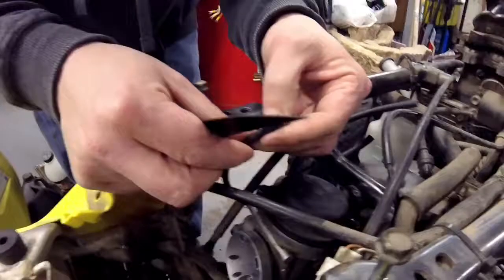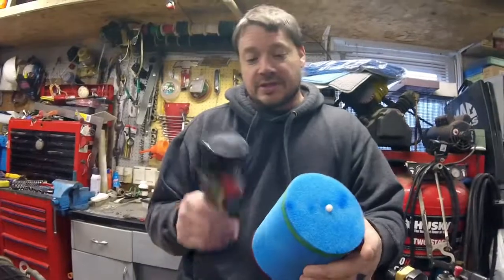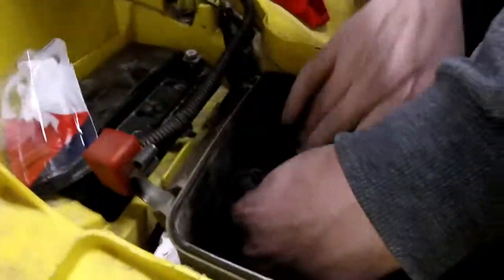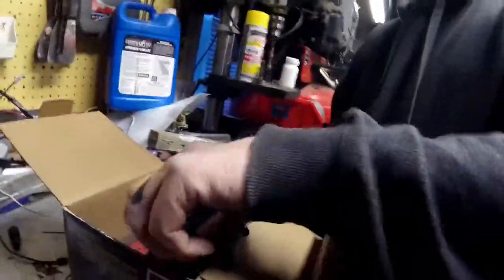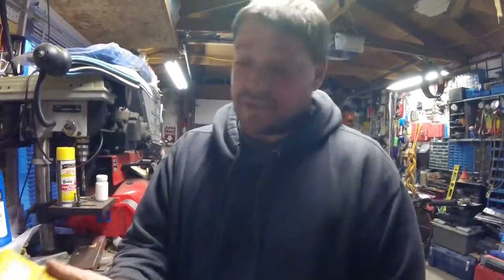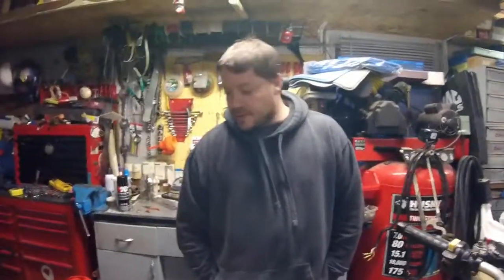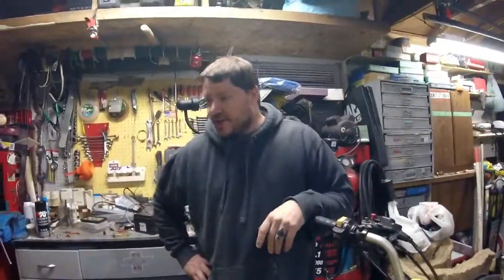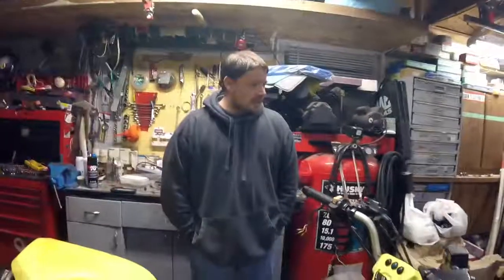Suzuki LTZ 400 Tune up PART 2